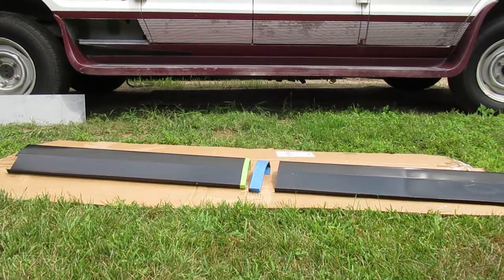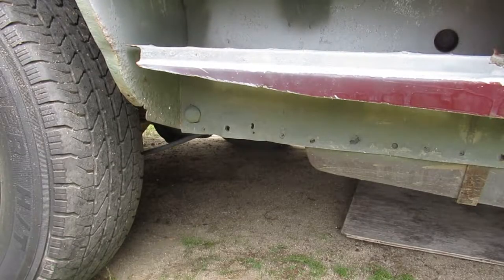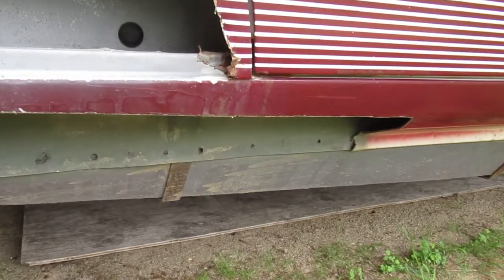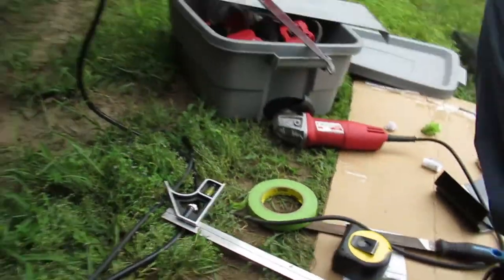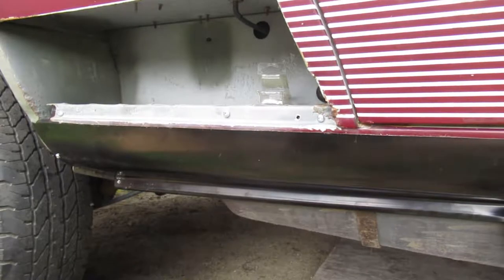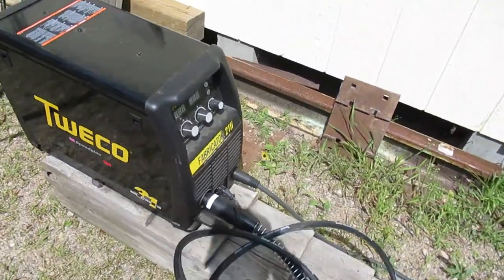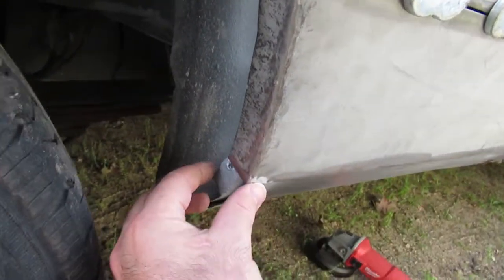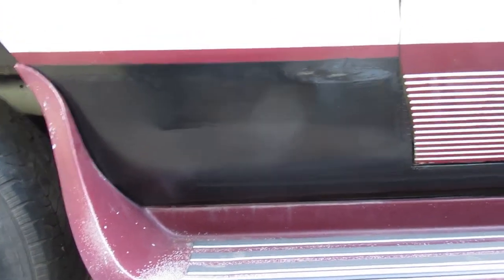1991 Dodge Ram Van B250 Rocker Panel Rust Repair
Welded in rocker panel and wheel arch repair. 0.6 mm (0.023") solid wire with 25/75 gas mix.  Fun learning experience.